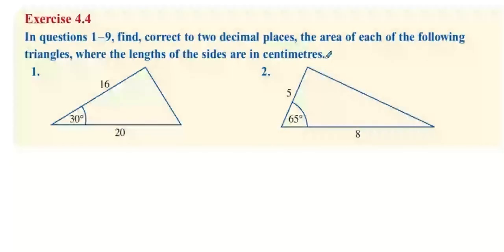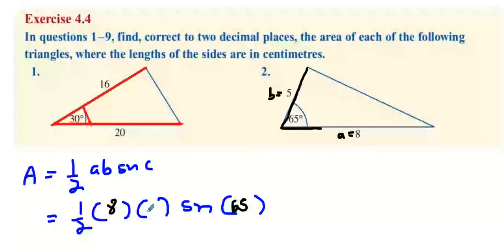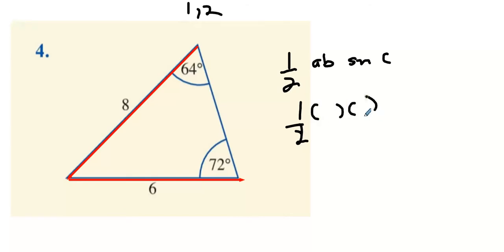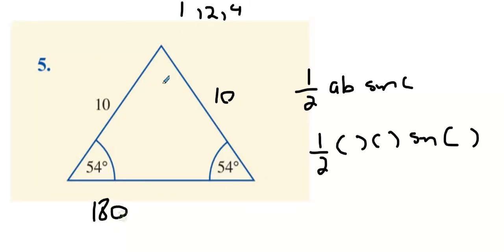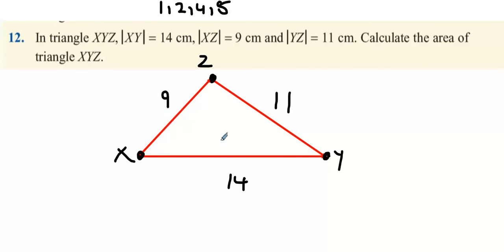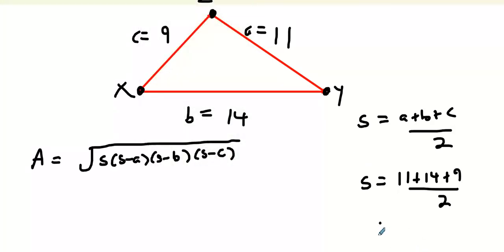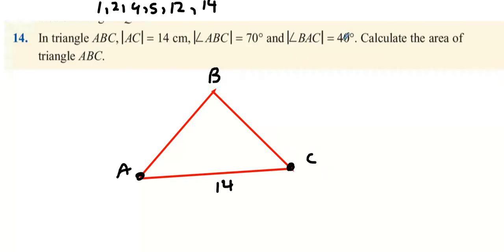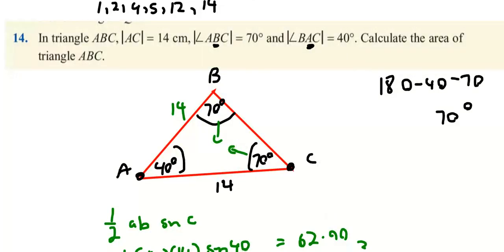5ord 4 4 q1q2q4q5q12q14